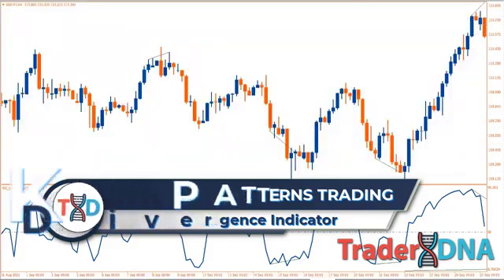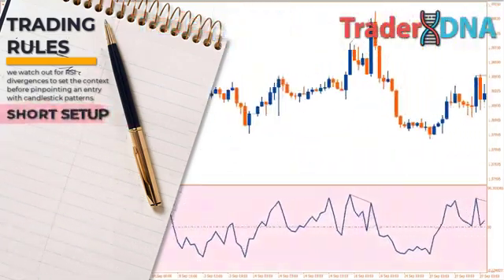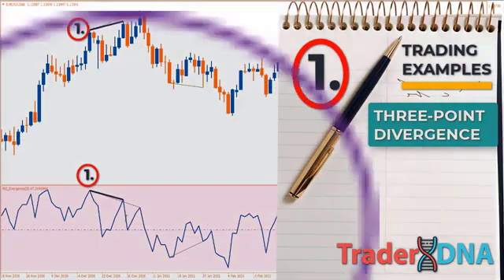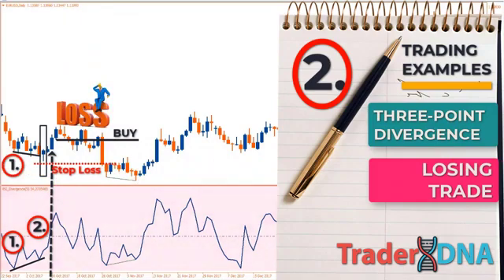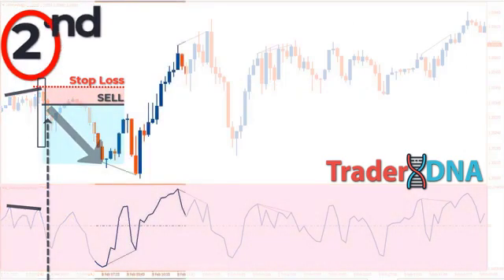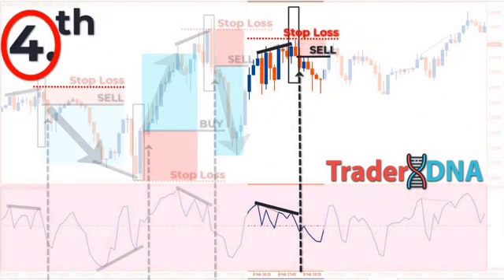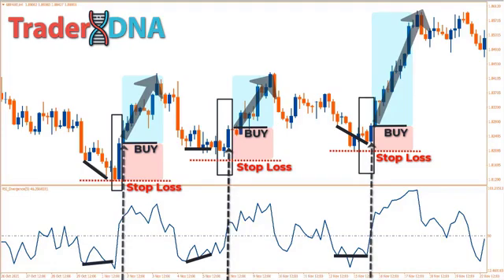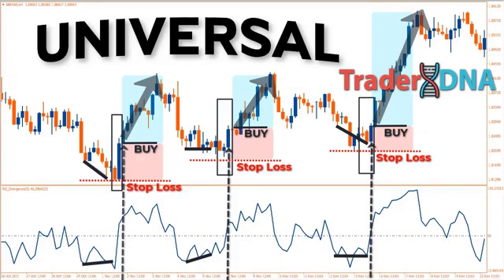The BEST Most AGGRESSIVE RSI for SCALPING SWING TRADING Price Action Trading with RSI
today we make money online which my strategy i speak how i make my money treding in online